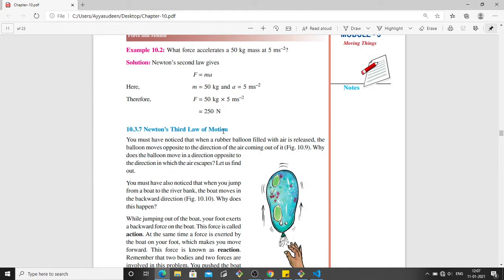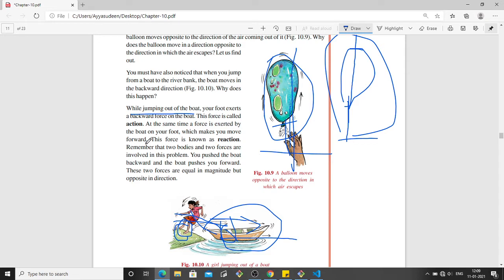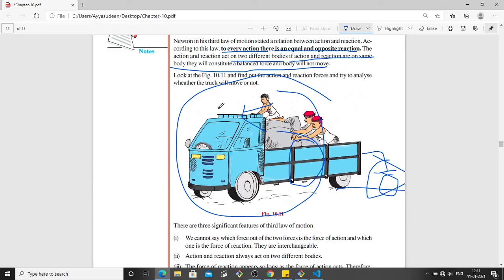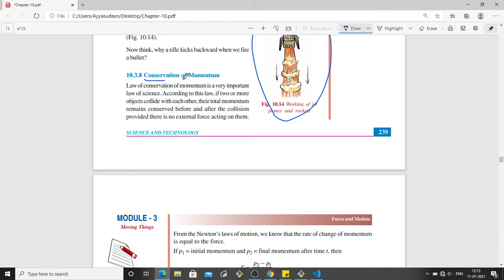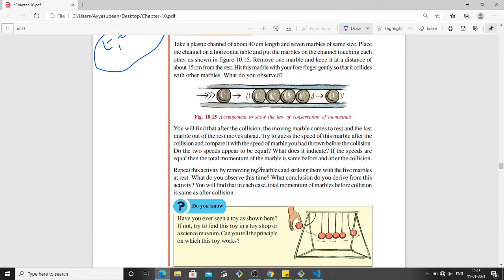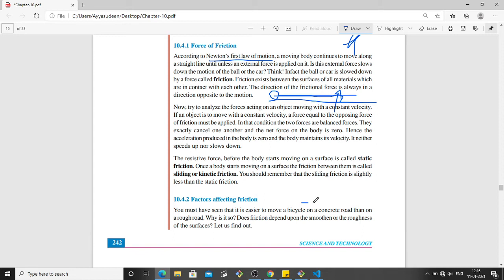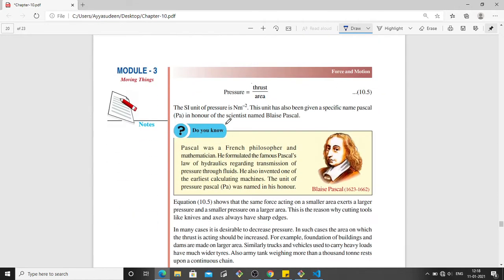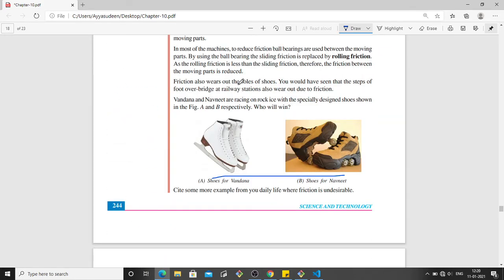NIOS 10th Science - Chapter 10 - Part -2/Final